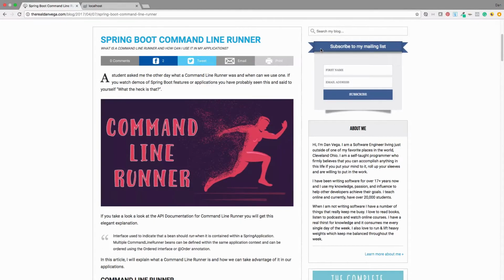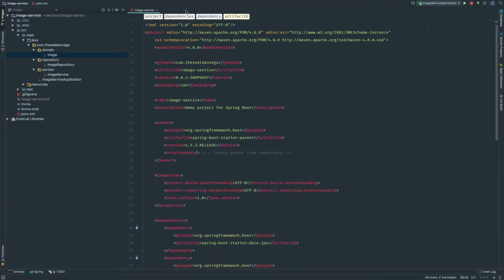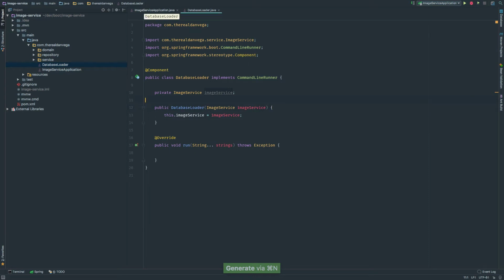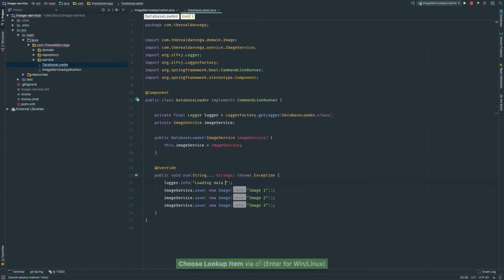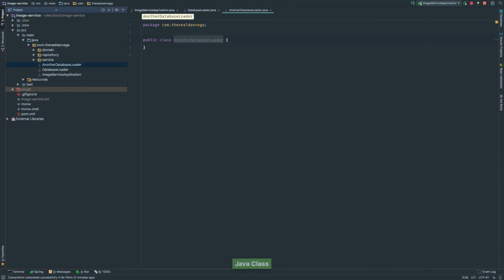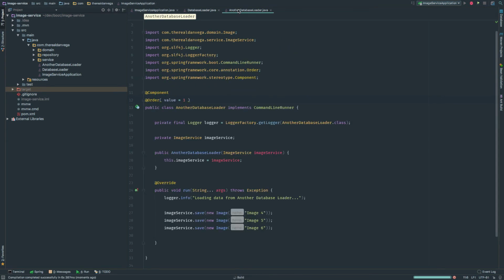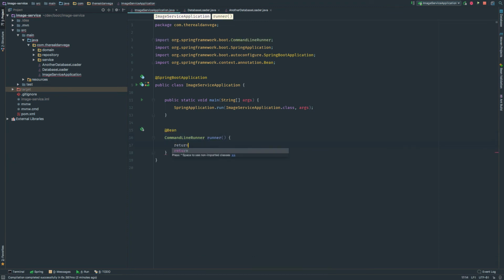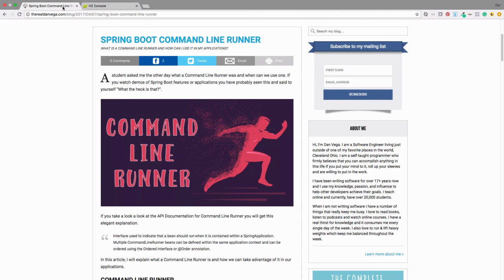Spring Boot Command Line Runner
In this tutorial, you will learn what the Command-Line Runner is and how can you use it in Spring Boot. The Command-Line Runner is a functional interface that is used to indicate that a bean should run when it is contained within a Spring Application.

What this does for you is give you a "hook" into a Spring Boot application to bootstrap your application or load some initial data. In this demo, you are going to learn how to use the Command Line runner in Spring boot to add some initial data to a database.

When you have completed this tutorial you should understand:
  ✅ What is the Spring Boot Command Line Runner
  ✅ How to implement the Command Line Interface in Spring Boot
  ✅ Override the run method
  ✅ How to create multiple Command-Line Runners in Spring Boot
  ✅ Configure the order of each Command-Line Runner
  ✅ Use the Command Line Runner as a functional interface

🔗Resources & Links mentioned in this video:
Command Line Runner Blog Post